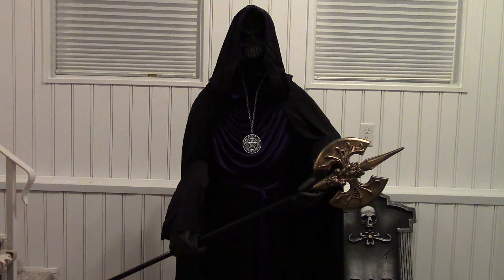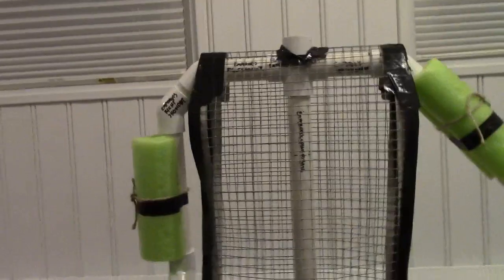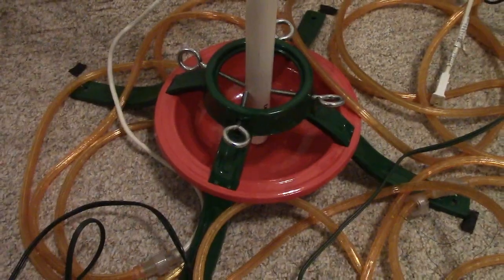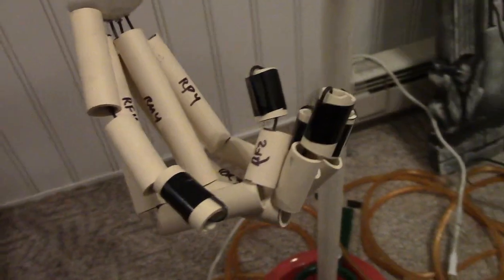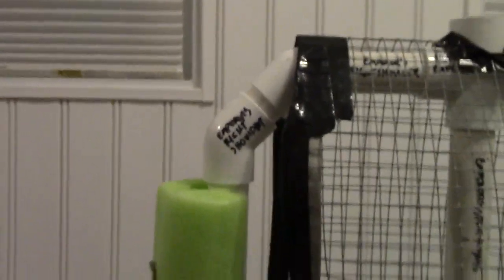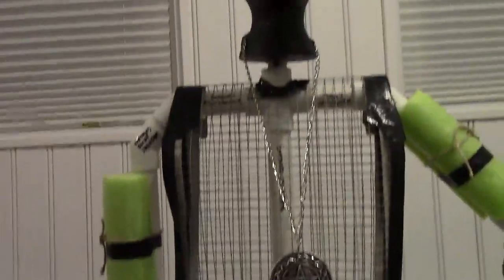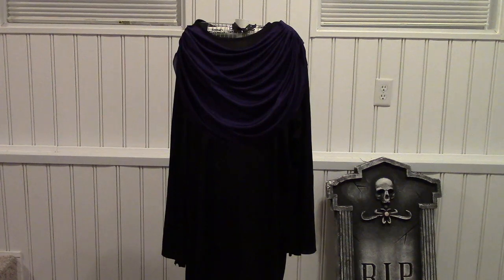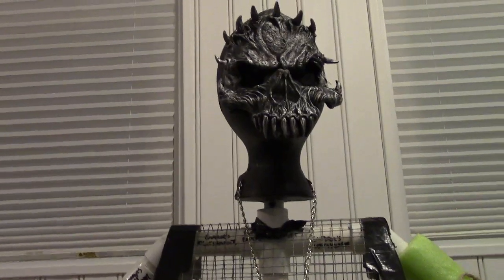LIFE-SIZE Halloween PVC Prop Build How-To Emperor of Evil! | yardhaunt2000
Watch with annotation notes on. Click Show More info below. Chapters: Structure 00:34 Torso 00:45 Hands 01:21 Padding 02:02 Measurement note 02:35 Head 02:58 PVC Fitting PVC Fitting 03:08 Lighting Demo 04:10 This shows what the PVC prop and hands look like underneath the costume. Includes some lighting at the end. This supplements my “Prop Scarecrow & Grim Reaper & Emperor Evil PVC Halloween Yard Haunt” Video

I like to give credit when I can. I dug into my graveyard of web browser bookmarks. scarefx.com’s Grim Reaper was the basic inspiration for the body & arms build when I started my Haunt circa 2008. Zombie-F on hauntforum.com made one too using the same costume. The pool noodles and CPV hands were ideas on hauntforum.com and halloweenforum.com. I modified the basic idea to suit my needs. My main contribution are the multiple 45 deg PVC to make more natural shoulders instead of just 90 deg PVC. And the Darth Vader gloves work really well. Also I used a cape to fill out the form and hide imperfections so it does look like a person standing there. It did scare some kids! To make props stand up in a yard I’ve used rebar posts in the ground as shown in my Jeeper’s Creepers scarecrow video. Indoors any Xmas tree stand works well.